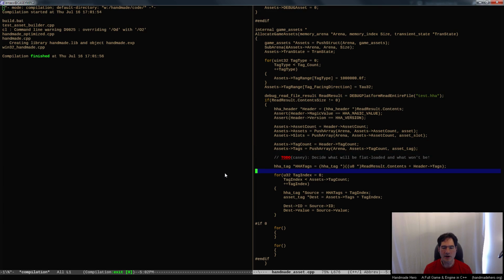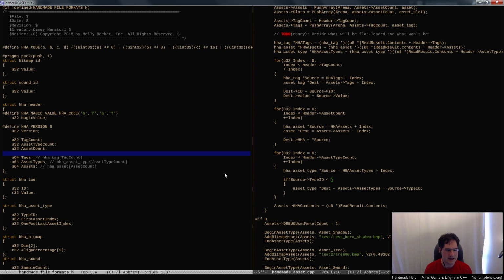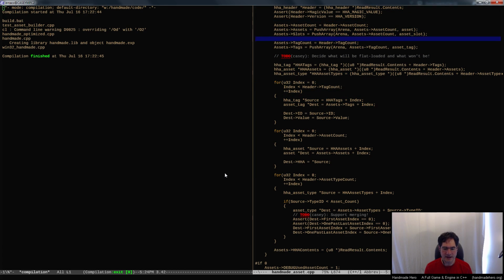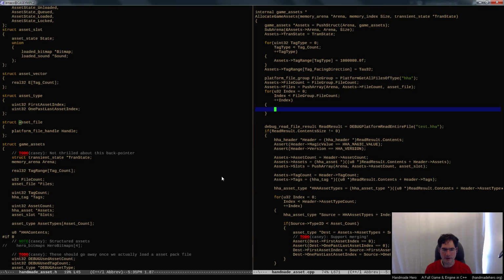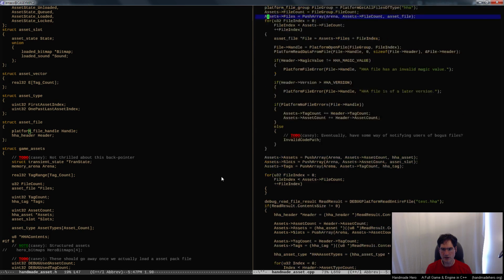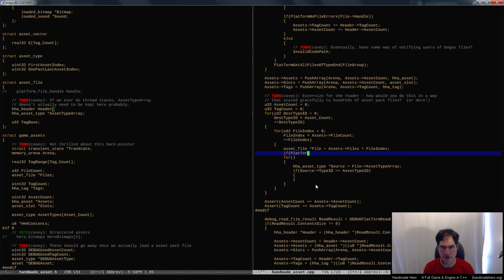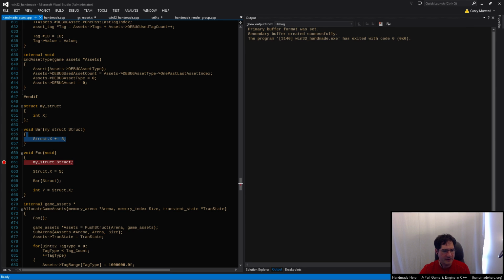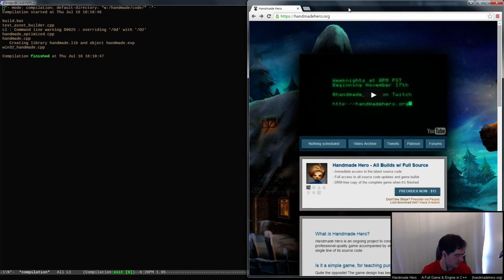Handmade Hero Day 150 - Loading Assets from the Asset File